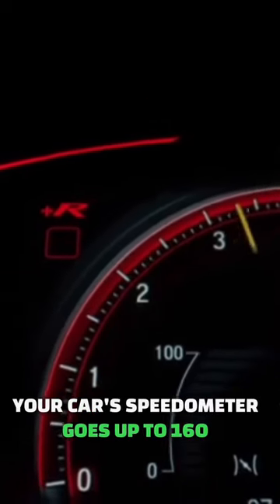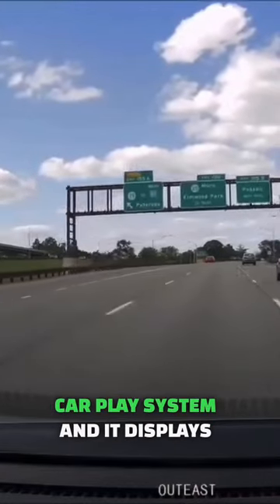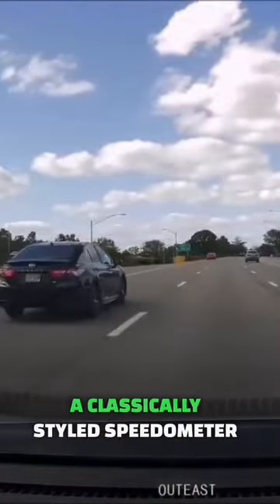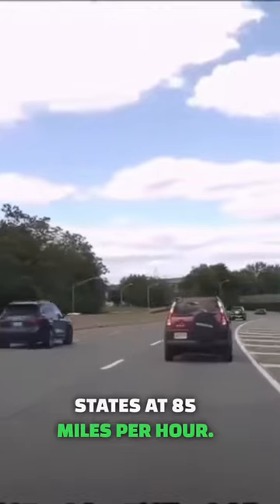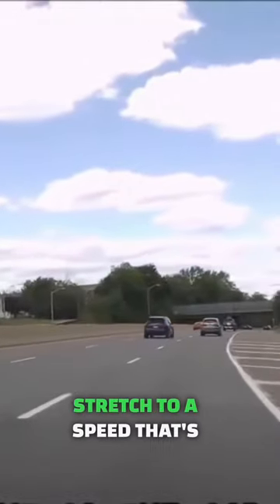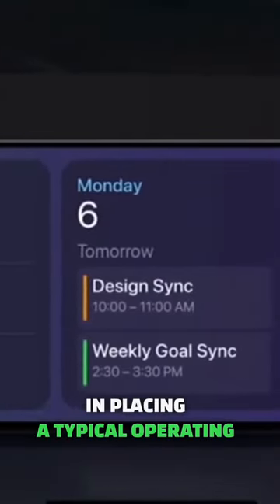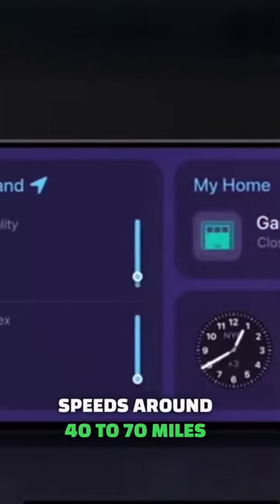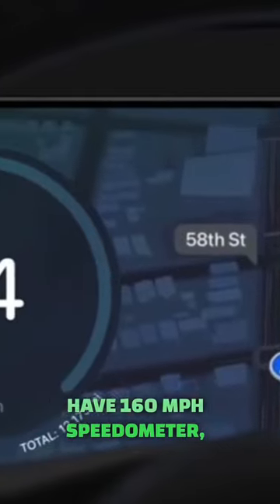Did you know this?